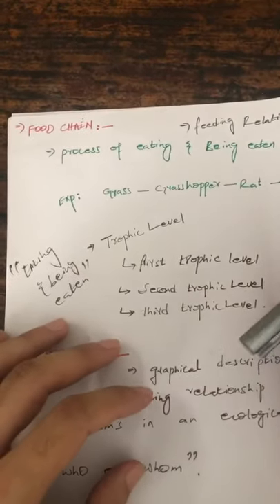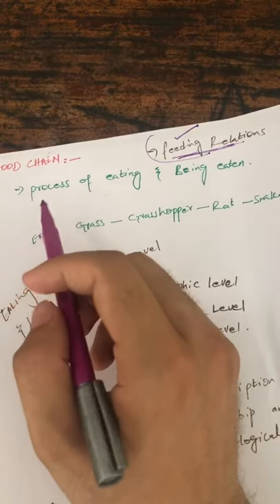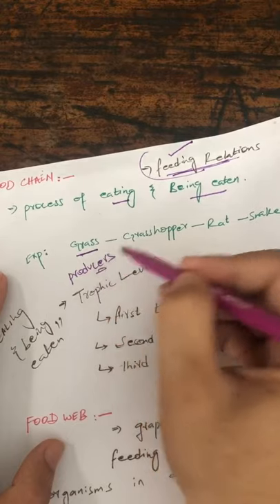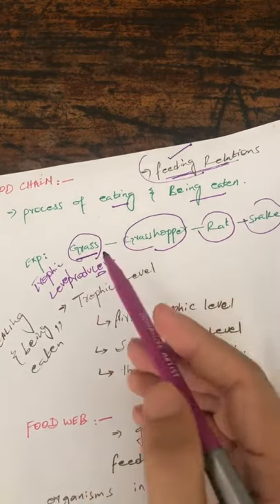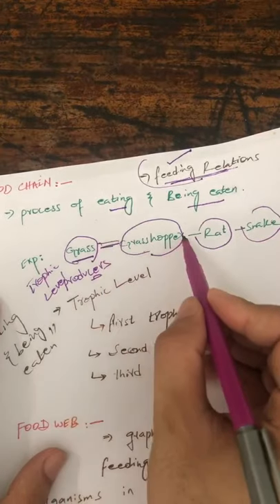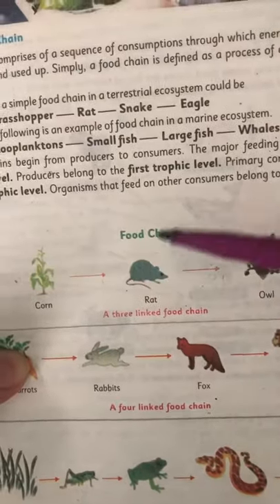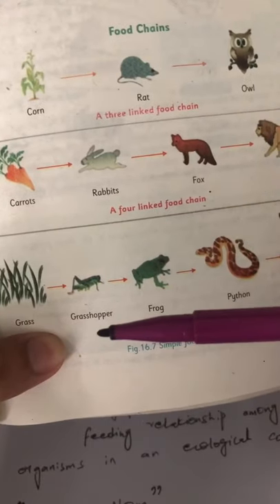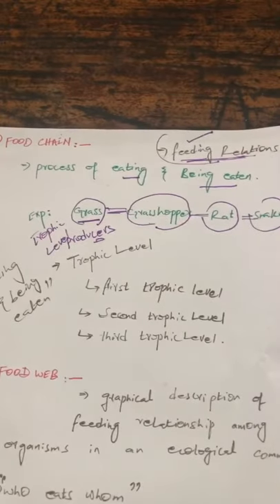10th biology chapter 16 topic food chain & food web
10th biology chapter 16 topic food chain & food web